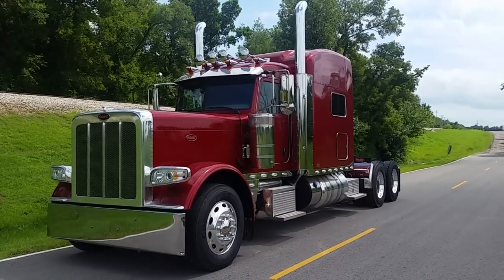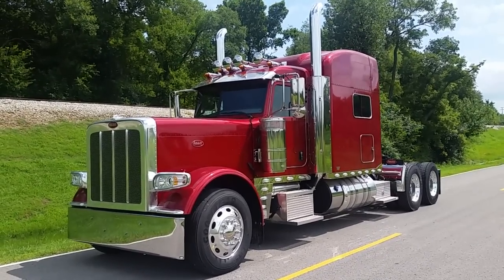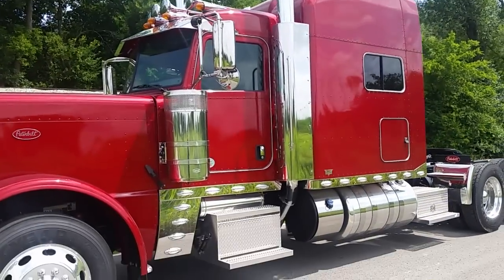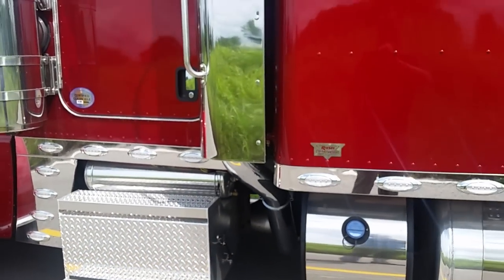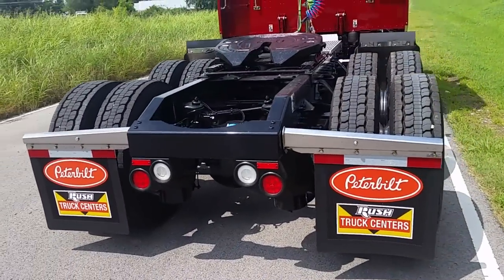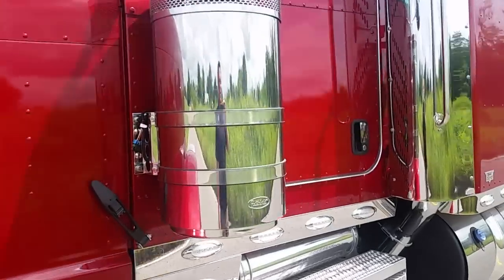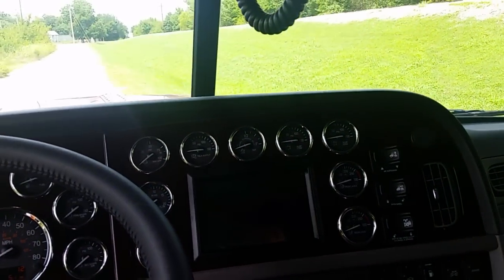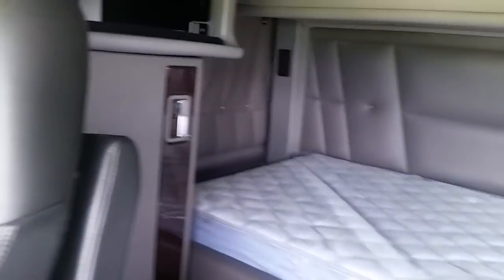Paccar MX 500HP 2016 Peterbilt 389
Paccar MX 500HP 2016 Peterbilt 389. Loaded up Owner Operator Spec. Beautiful ride with all the bells and whistels.